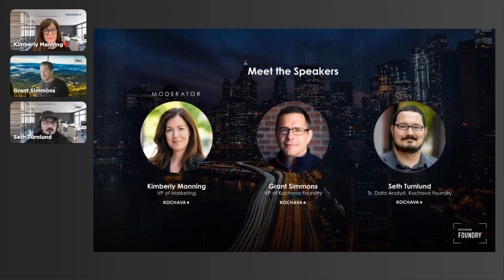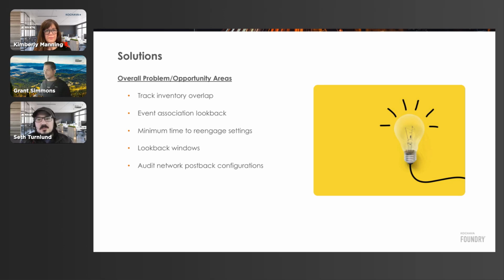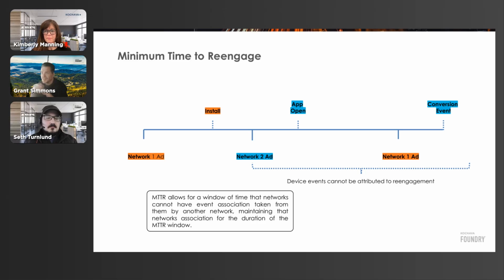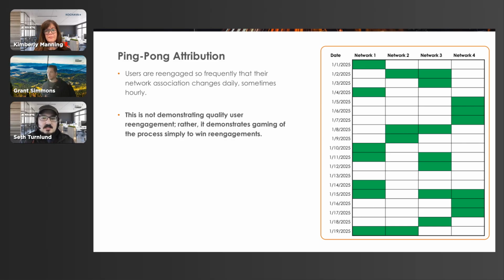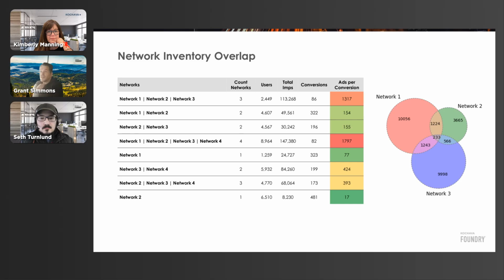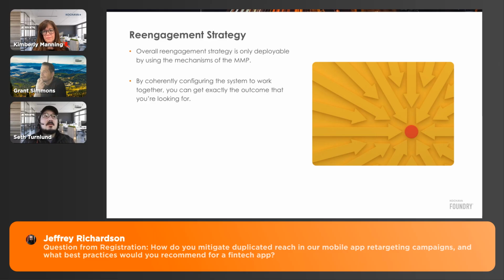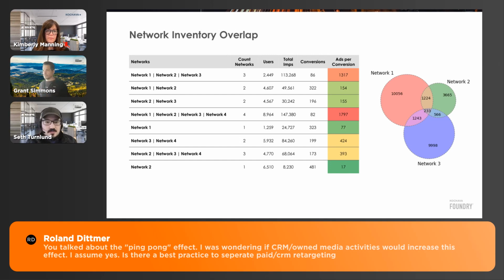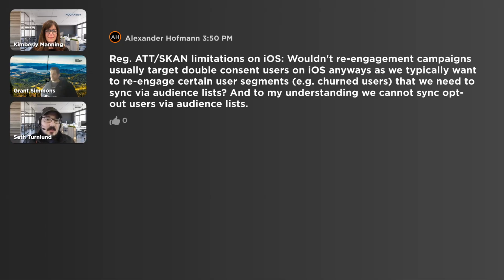How to Optimize Retargeting: Expert Insights for Mobile App Reengagement - A Kochava Webinar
In this Kochava webinar, "Retargeting Dos & Don'ts - Best Practices for Mobile App Reengagement," Kochava experts discuss common mistakes advertisers make in mobile retargeting and how to correct them. They cover essential tools and strategies for managing your reengagement efforts, including event association windows, minimum time to reengage, lookback windows, data sharing, eligible reengagement events, and reducing network inventory overlap. Learn how to optimize your MMP configurations and collaborate with network partners to ensure accurate attribution and maximize profit from your retargeting campaigns.

To learn more about optimizing your mobile app retargeting efforts, contact Kochava experts